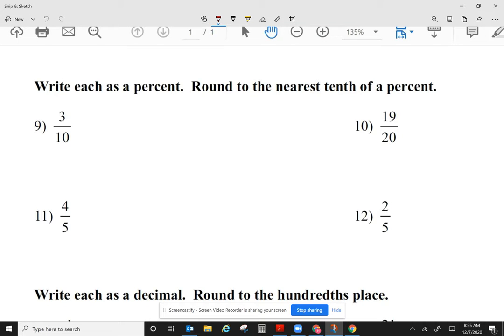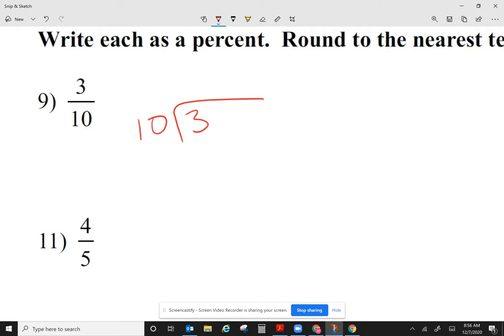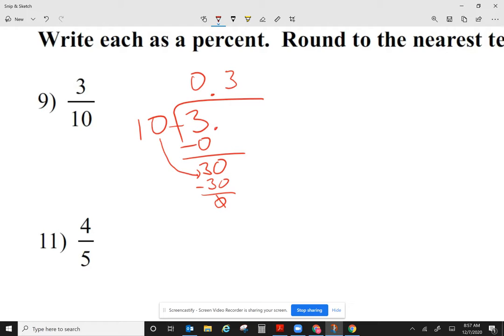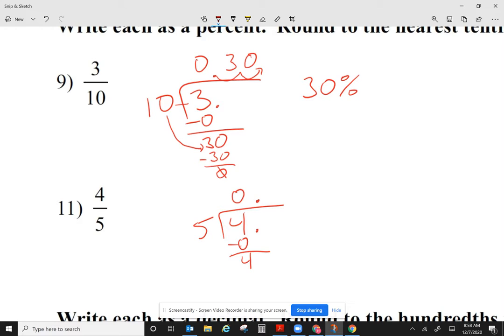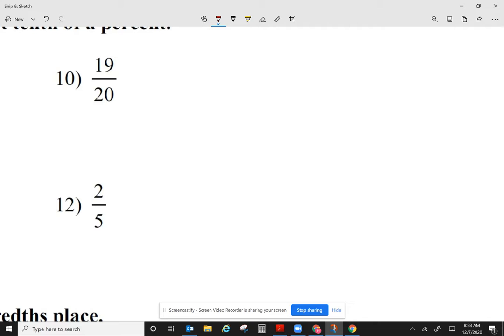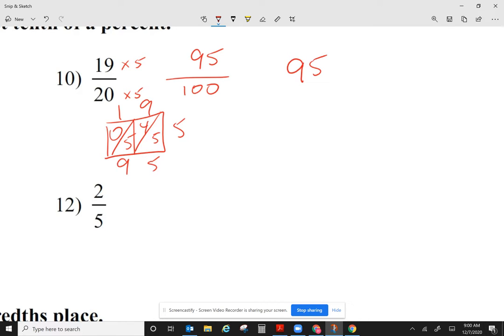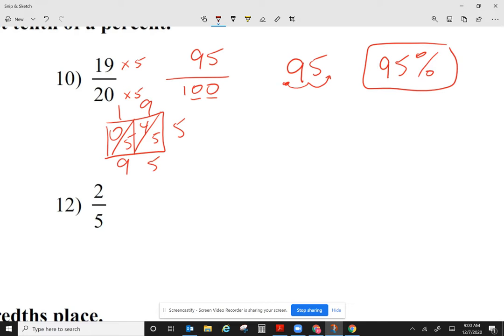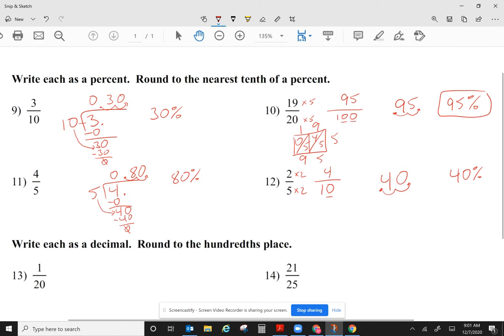Leonzo fraction to percent